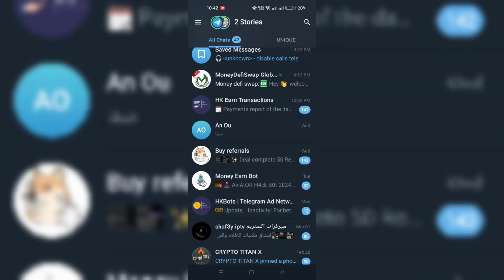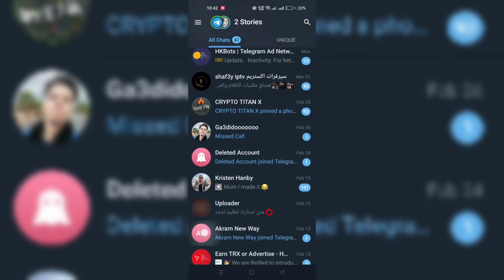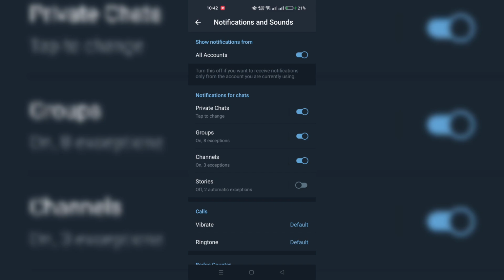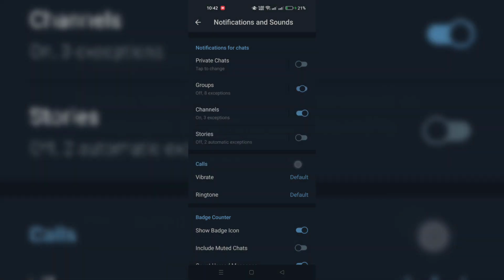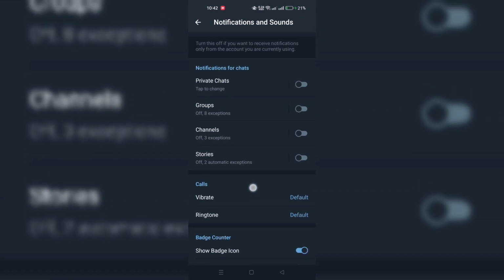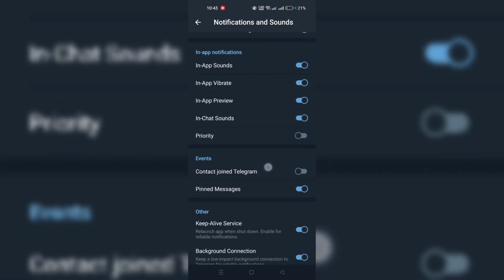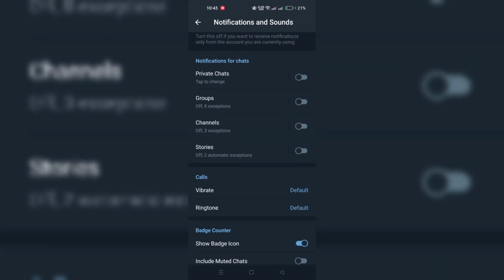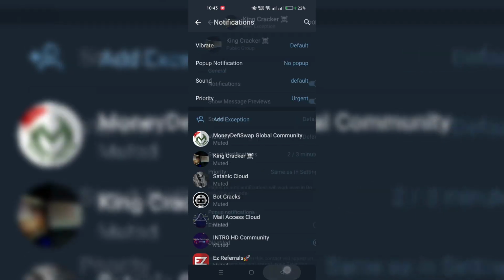How to Stop Notifications On Telegram Group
Keep your notifications relevant and minimize distractions with this handy guide on disabling "new member" alerts in Telegram groups. A must-read for anyone looking to streamline their notification settings for a better, more focused Telegram use.